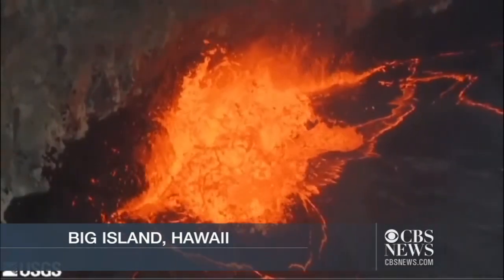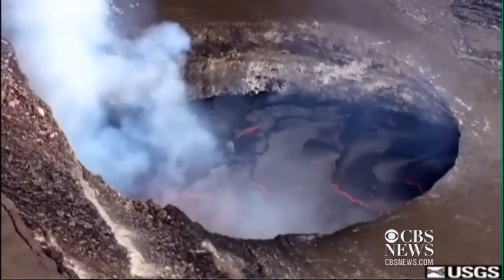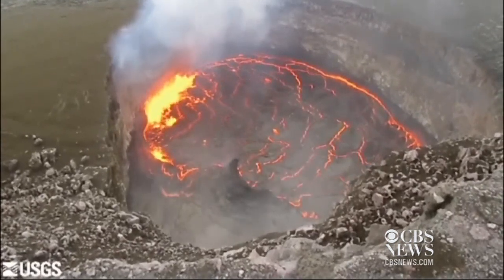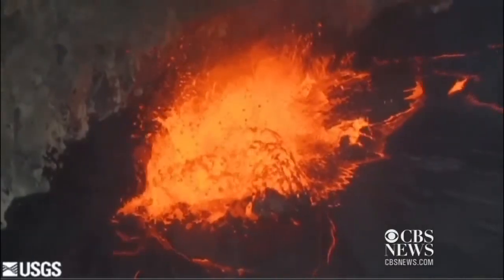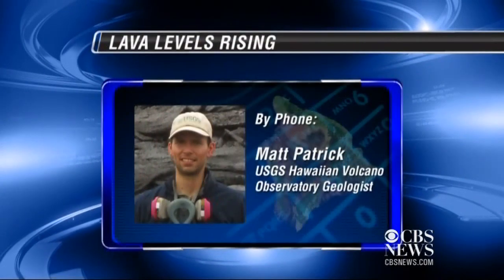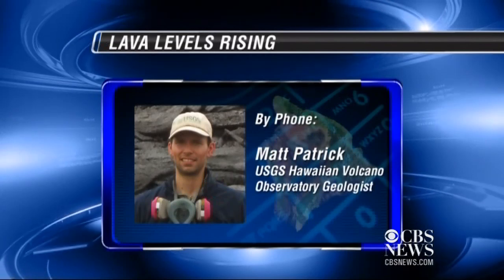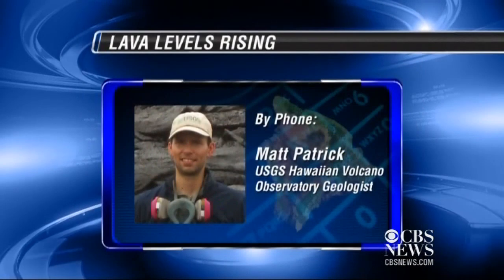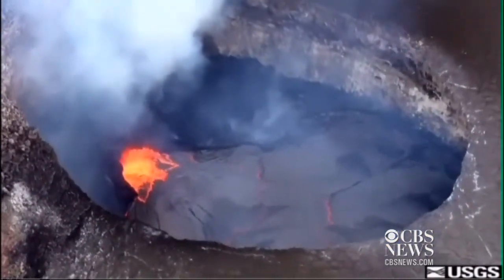Lava levels rise at Hawaii's Kilauea volcano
The USGS has captured remarkable images of of lava rising in two craters of Kilauea volcano on Hawaii's Big Island. KGMB-TV's Tim Sakahara reports.